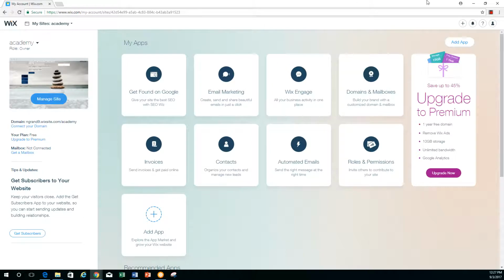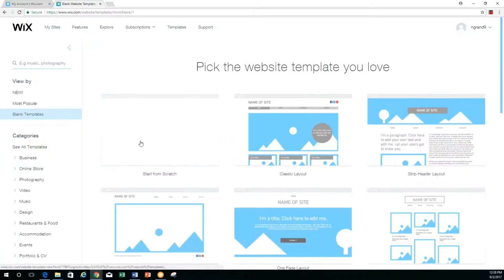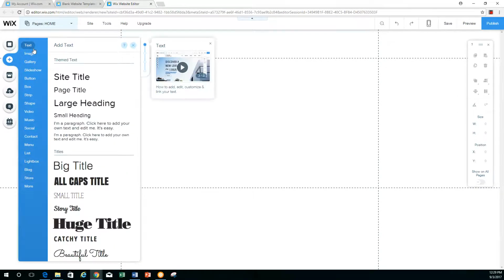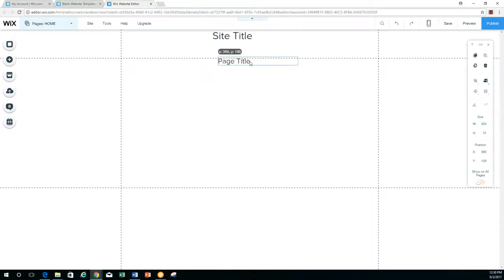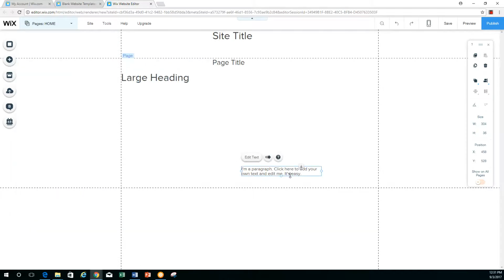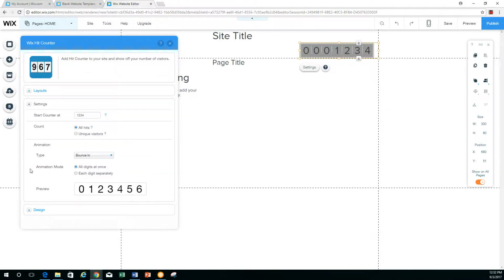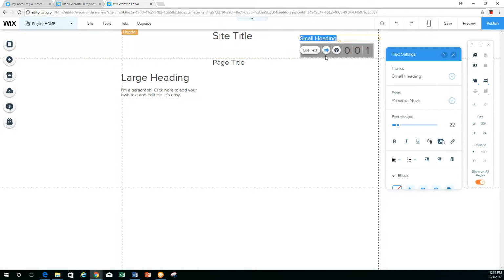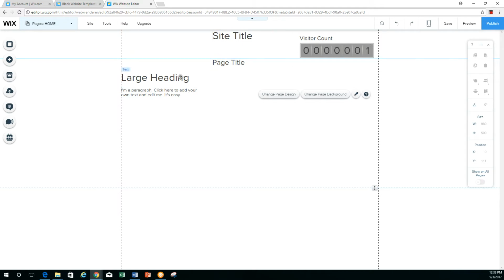Wix Text boxes and Hit Counter, part 1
Wix Text boxes and Hit Counter